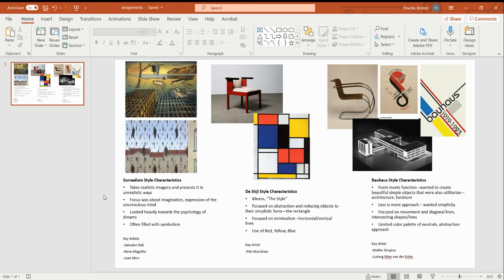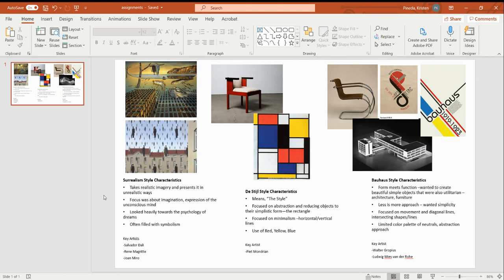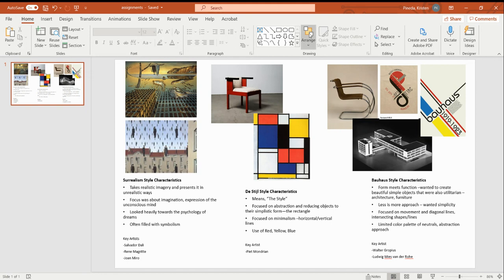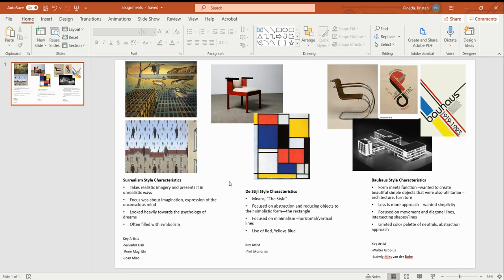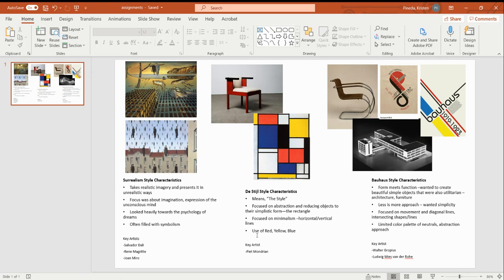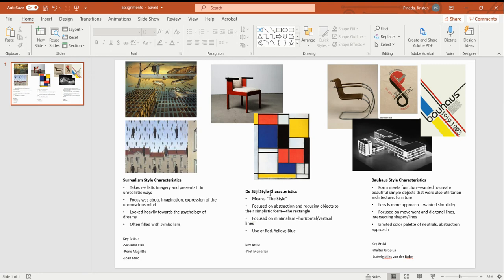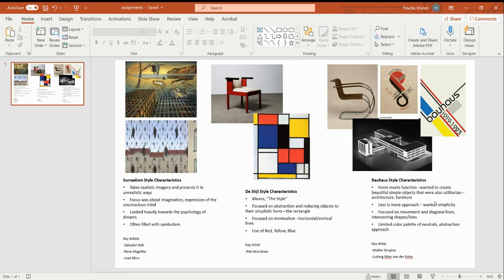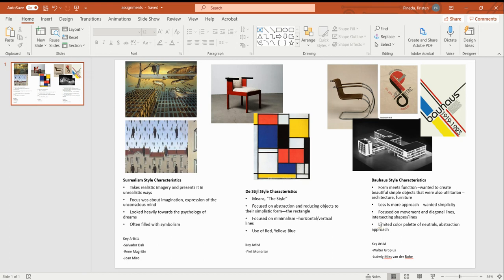Assignment 8 01